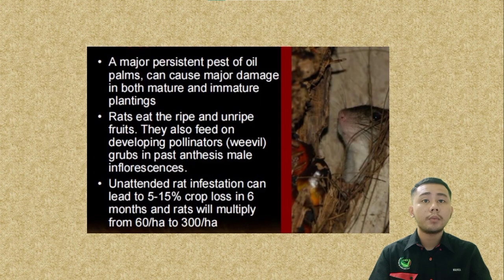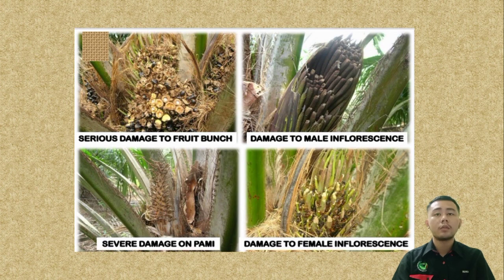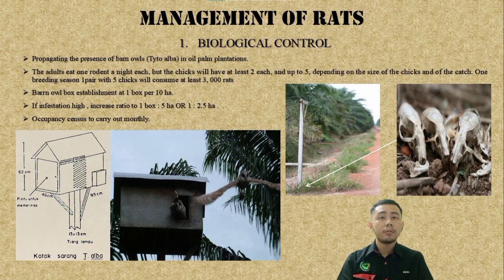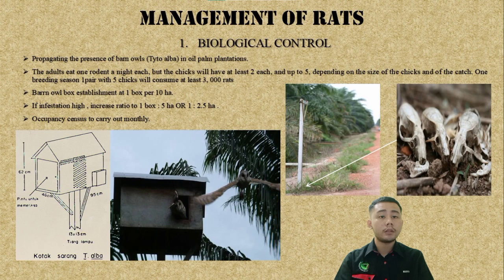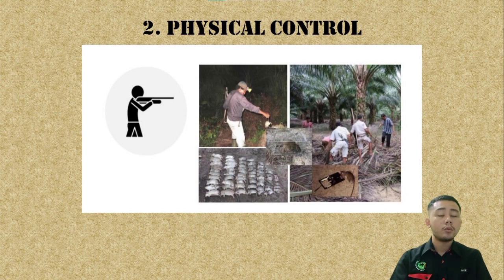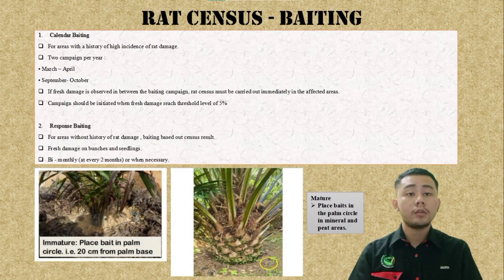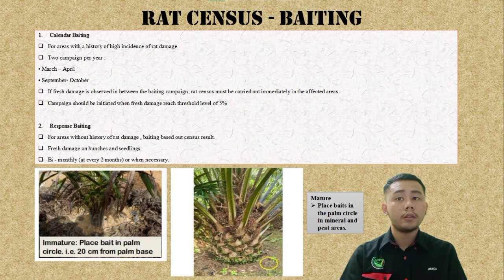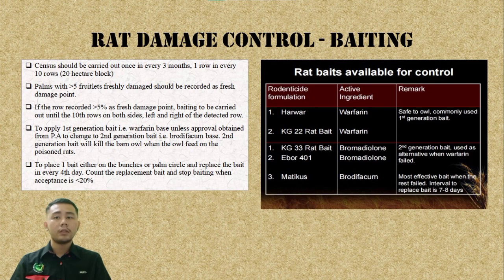AGR 464_VIDEO PRESENTATION ASSIGNMENT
MANAGEMENT OF RATS/RODENTS IN OIL PALM